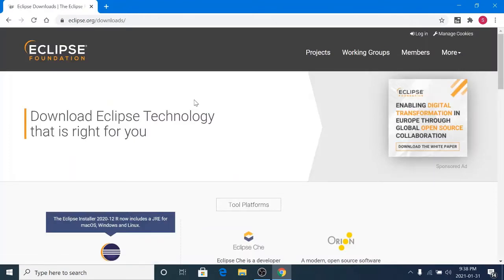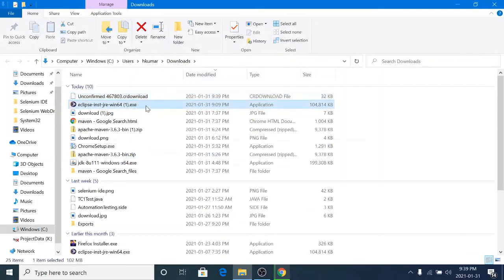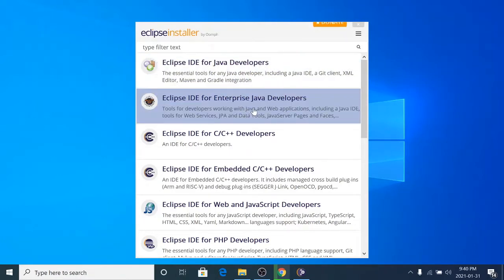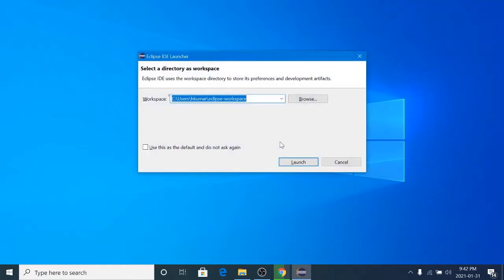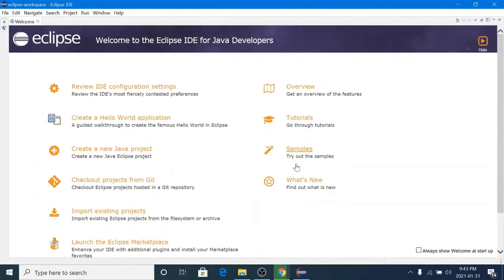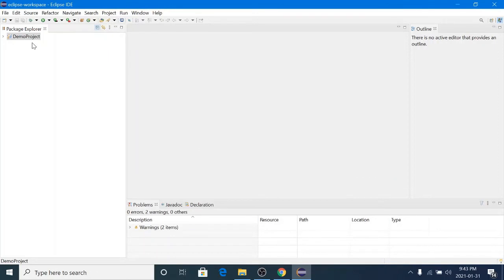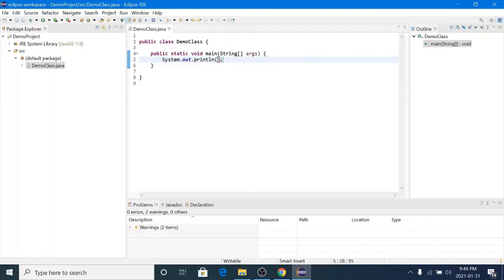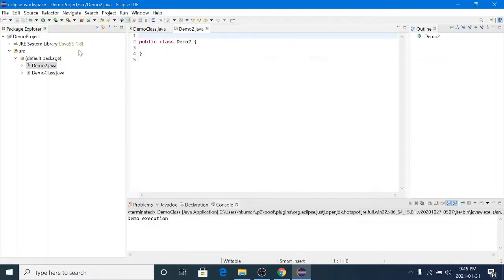Install and Setup Eclipse IDE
link to download eclipe ide